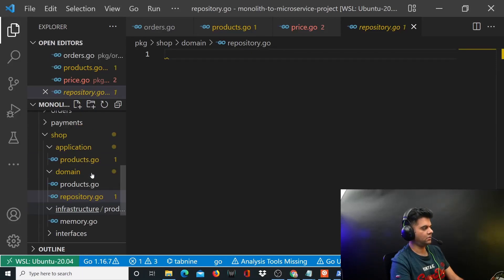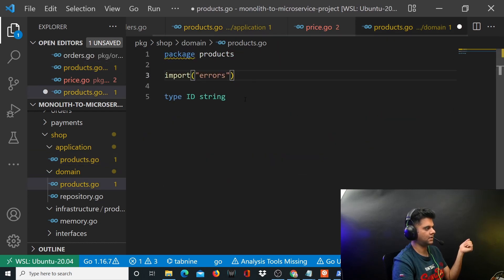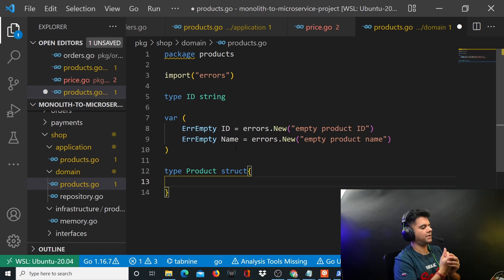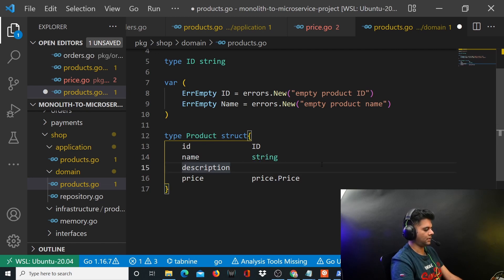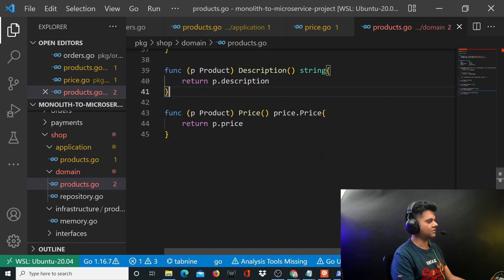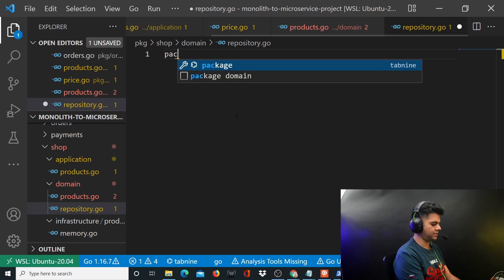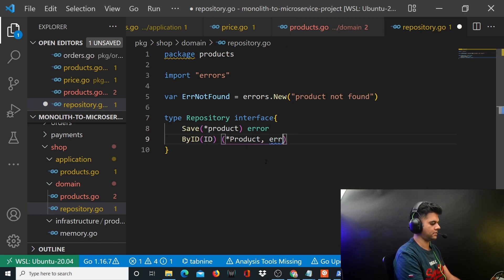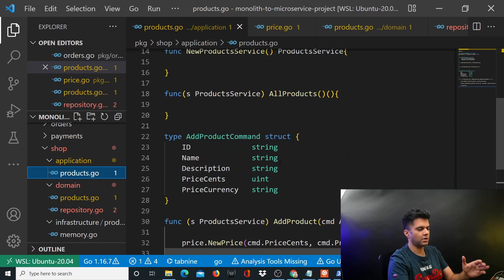Golang Monolith To Microservice - PART - 7 🐘🐘